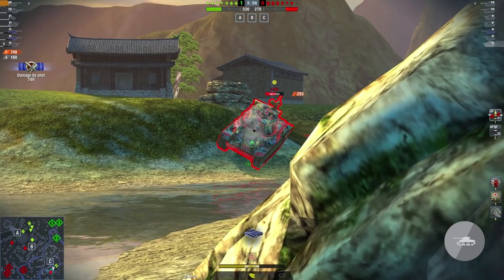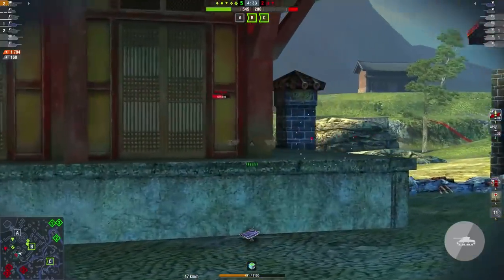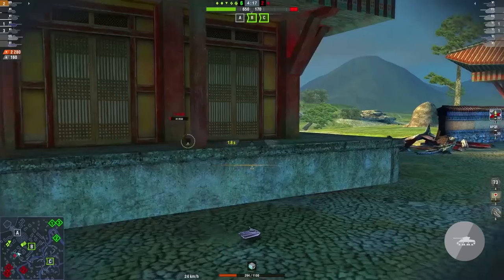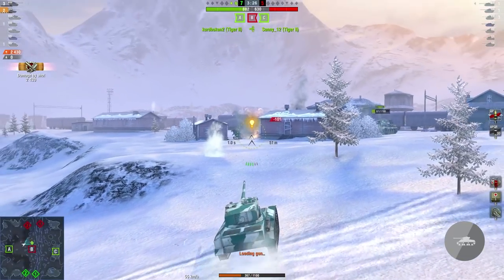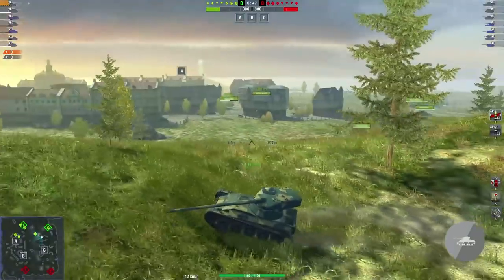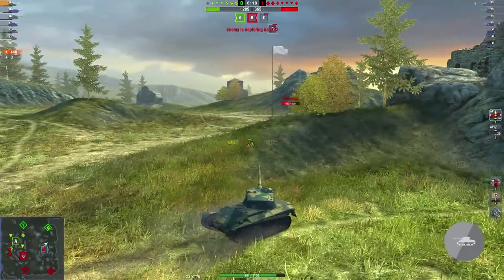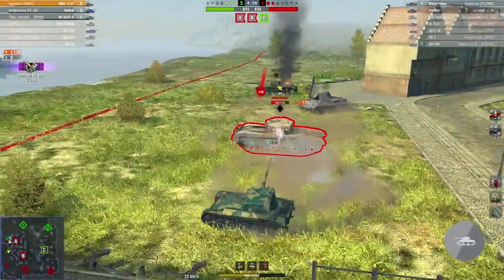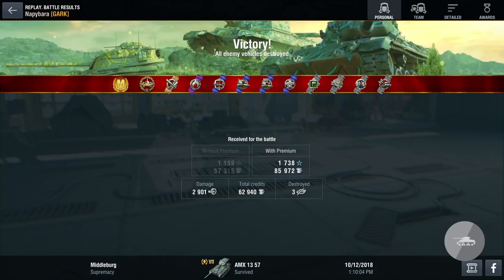Is AMX 13 57 Worth it ? [WoT Blitz Review and Ace! Gameplay]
6 rounds in a clip! Wow

Game: World of Tanks Blitz